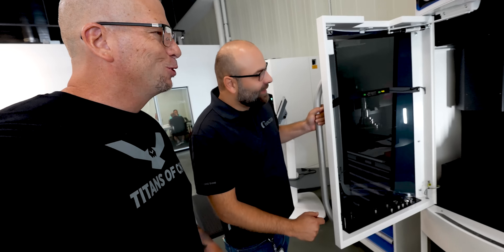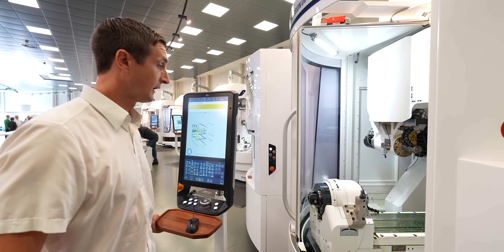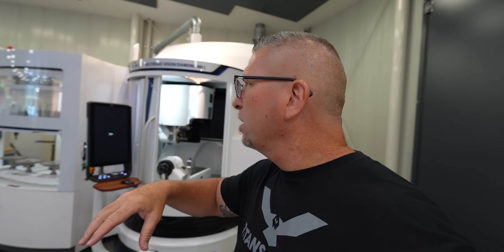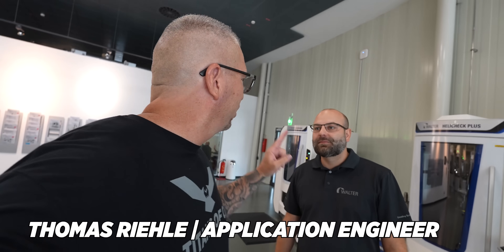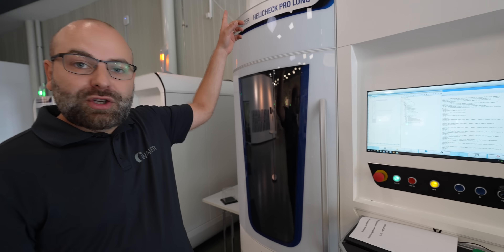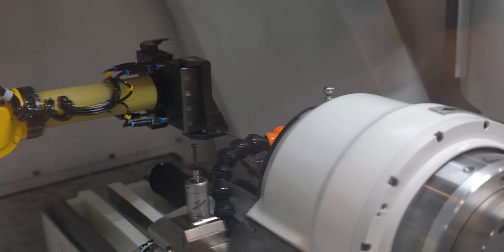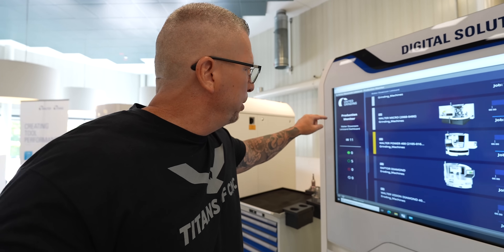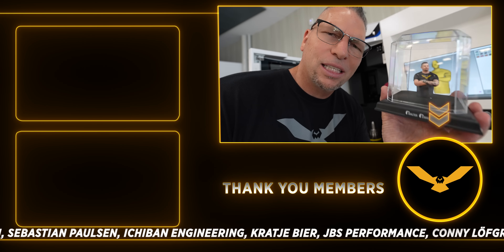The Brilliance of Erosion Machining at WALTER | Germany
Erosion machining highlighted in Germany at Walter. This amazing technology blows our minds and we have these machines in our shop!

00:00 Intro
00:22  Machines at Walter
01:10  Walter's Vision Diamond 400 L Machine
01:55  Diamond Grinding vs Erosion
03:32  CEO & History of Walter Machines
04:53  3D Scanning & Measuring Machines
07:01  Walter Helitronic G 200 Machine
08:37  Walter Helicheck Plus
09:04  Walter Digital Solutions
10:28  Secret holding box inside Walter's Manufacturing Facility
10:50  Outro